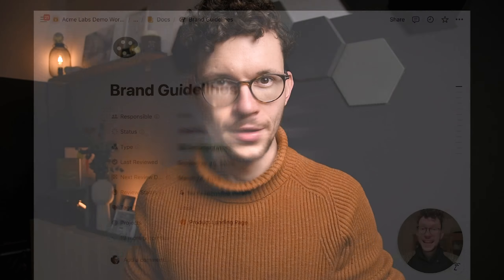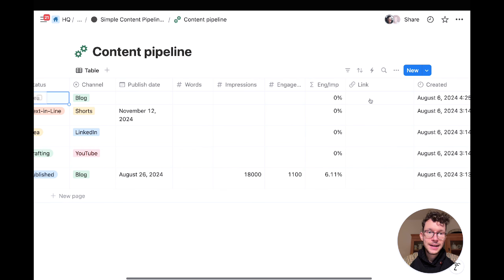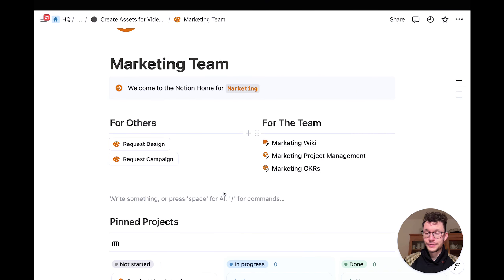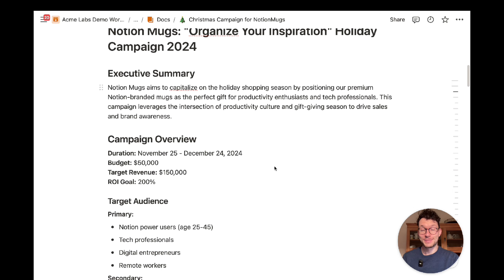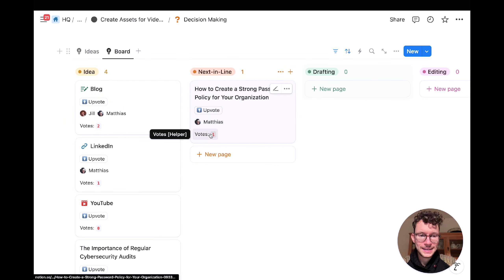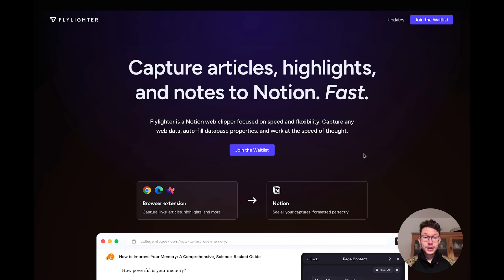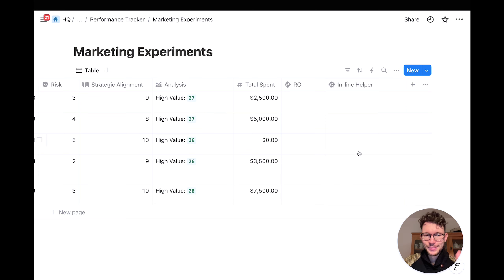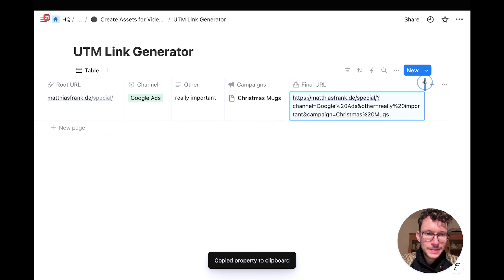Notion For Marketing Starter Pack (7 Free Templates & Use Cases)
Here's how to make the most out of Notion if you work in Marketing.

You can download the free Marketing Starter Pack for Notion

Notion is a really powerful tool for Marketing Teams - but getting started can be quite intimidating. Which is why I collected 7 great starting use cases for Notion if you work in Marketing.

These range from simple Notion Use Cases like Brand Guideline Docs all the way to building a complete Campaign Request Pipeline.

And if you don't want to build all these things yourself, don't worry.

Chapters:
00:00 Intro
00:27 Brand Guidelines in Notion
01:18 Master Content Calendar in Notion
07:15 Templatise your Content Creation
08:36 Track Campaign Requests in Notion
12:23 Meet Gamma
14:59 Decision Making System
17:10 Competitor Research
20:13 Track your Marketing Experiments
27:32 UTM Link Generator in Notion
30:16 Outro